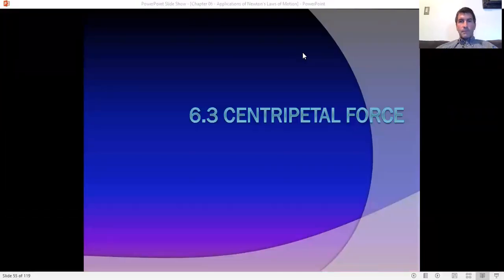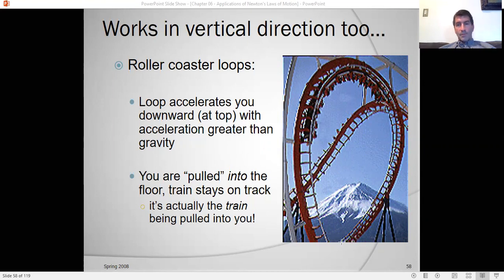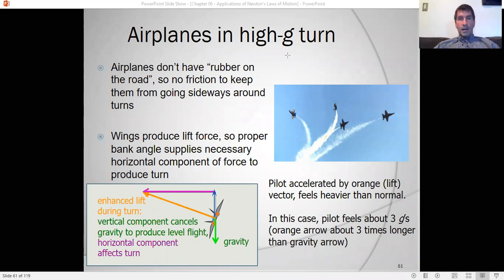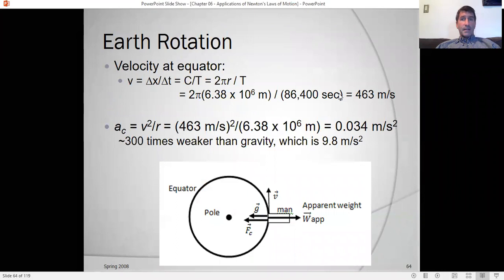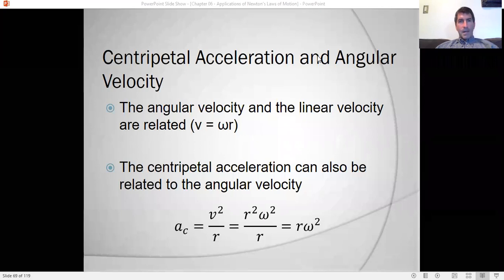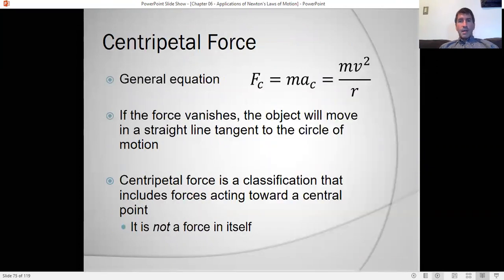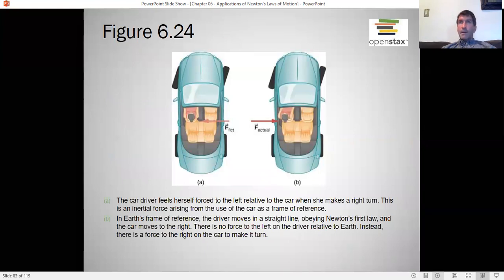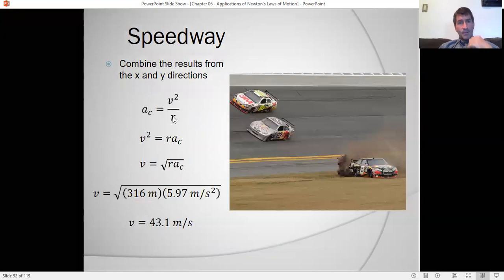PHYS 130/140 - Chapter 06 Sec 03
Chapter 6: Applications to the Laws of Motion
Section 3 - Centripetal Force